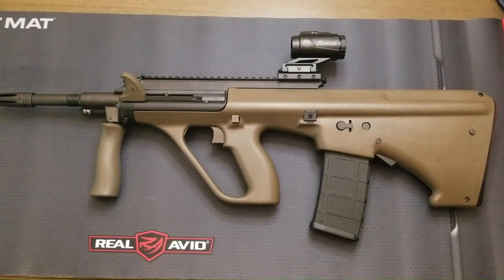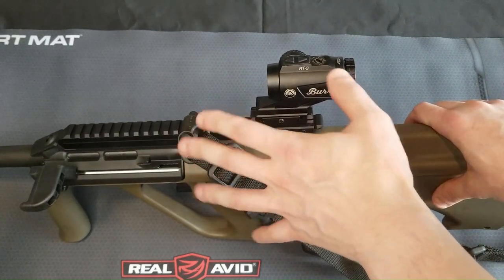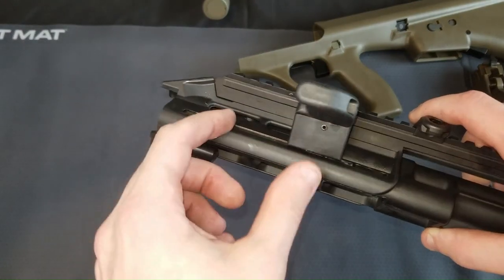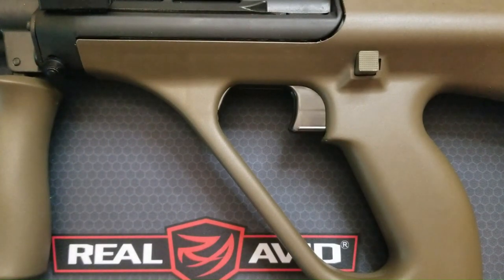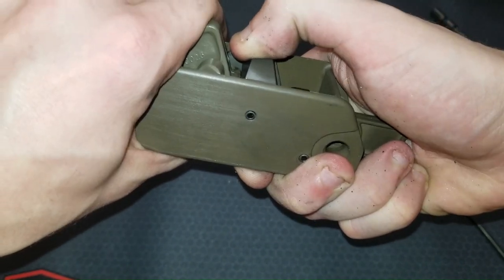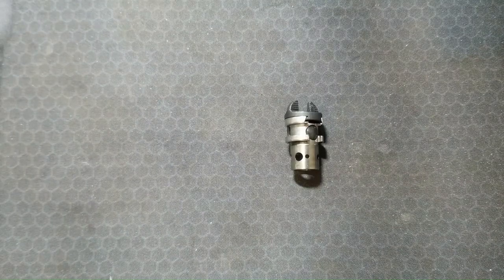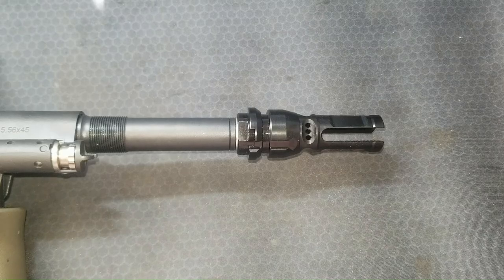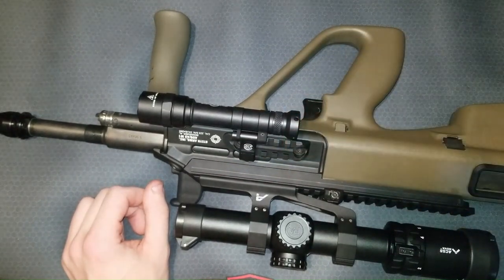Steyr AUG A3 M1 NATO Upgrades and Improvements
I am in no way encouraging or advising anyone viewing this video to attempt to modify their firearms. I am NOT a professional gunsmith! If you are not 100% confident in your ability to modify firearm components AND well experienced, DO NOT even attempt it! Always seek a professional gunsmith if there is any doubt!

I wanted this video to be a more in depth look at some of the mechanisms and operation of the Steyr AUG, as well as a good guide to upgrades available to improve the comfort, usability, and capability of the weapon.

@TnSteyr Has lots of great videos on the platform.

@GUNQUALITYENFORCEMENT has some good videos as well.

There are more trigger options out there that I didn't mention here from Arid, KaWaTec, and Trigger Tamer - If you have experience with them please share in the comments.

Australian Army Video showing graphite lube used on trigger pack (skip to 8:28):

00:00 Intro
02:48 Charging handle
03:48 Front sling mount
05:54 Rear sling mount
07:22 Recoil system and forward assist explanation
10:37 Cross block safety
11:03 Trigger system overview, factory action and weight
14:09 Dry graphite lube test
16:12 Ratworx 2020 Precision sear install
20:30 Trigger spring upgrade kit
22:38 Factory gas system and plug overview
24:24 Suppressor use gas plug
26:58 Muzzle device
27:30 Case deflector
28:11 Final optic choice and sling configuration
30:00 White light mounting
31:47 Range footage
33:16 Conclusion

Parts from:
Steyr USA
Corvus Defense
Manticore Arms
Primary arms
Aero Precision
Sons of liberty gun works
Magpul
Blue force gear
V1 Tactical